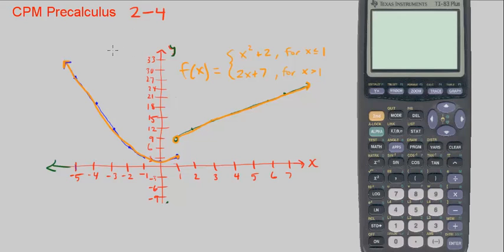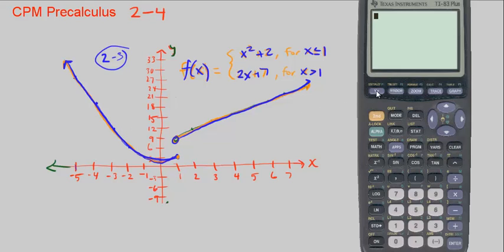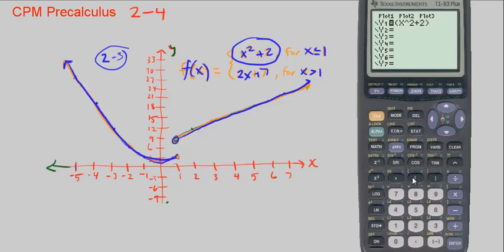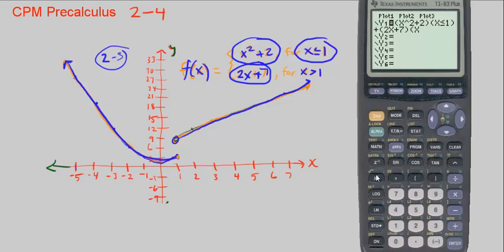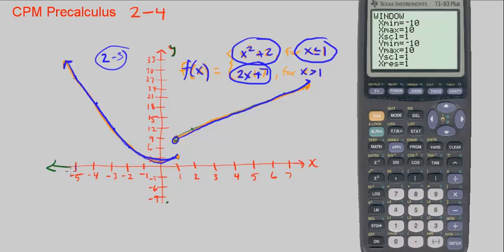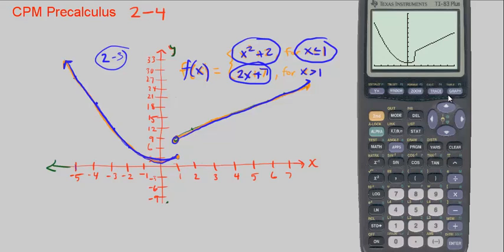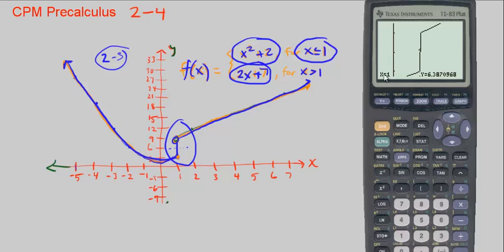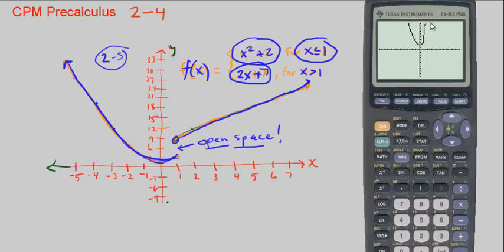CPM Precalculus 2-4 - Using the TI-83 PLUS to graph piecewise functions -- plus a word of caution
Using technology (TI-83 PLUS) to graph piecewise functions (including a word of caution)